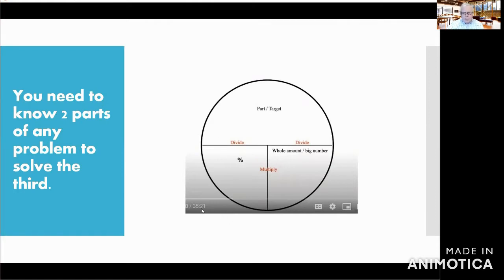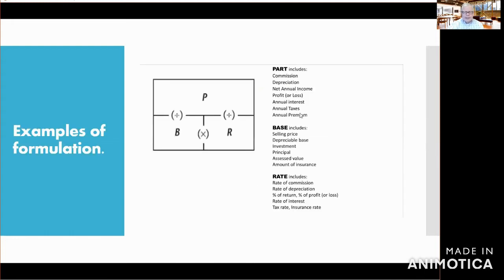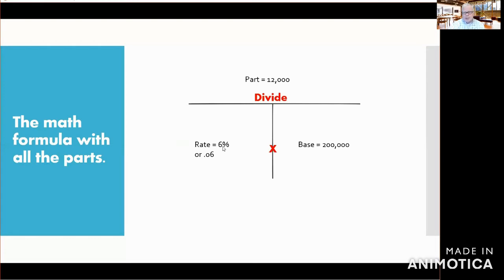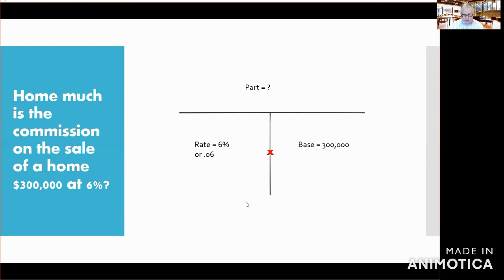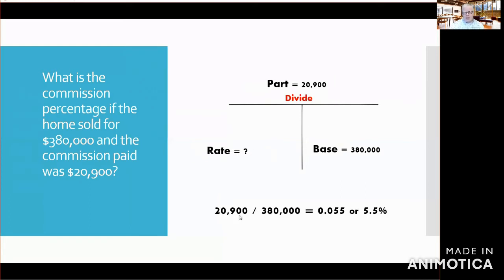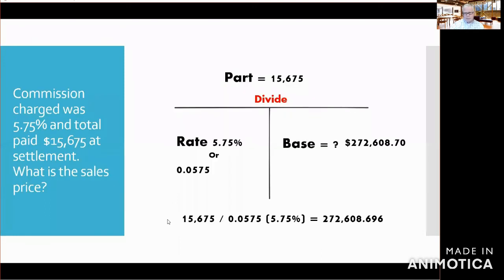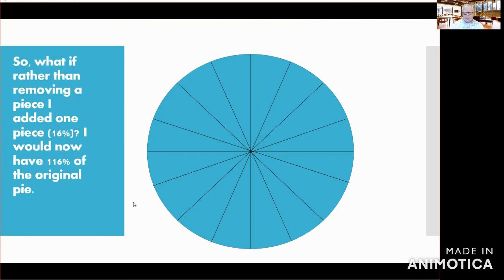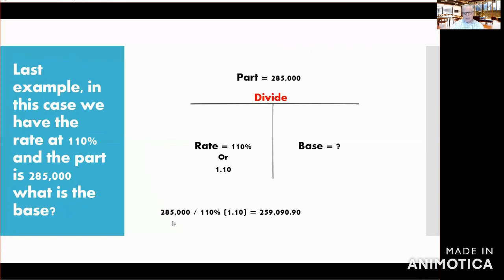Math Made Simple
Math you need to know to pass the real estate exam.